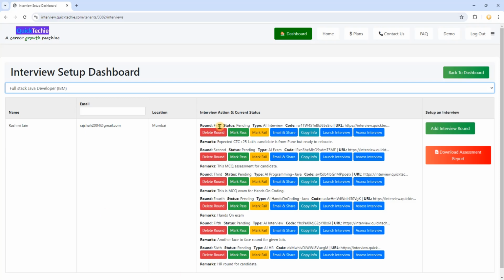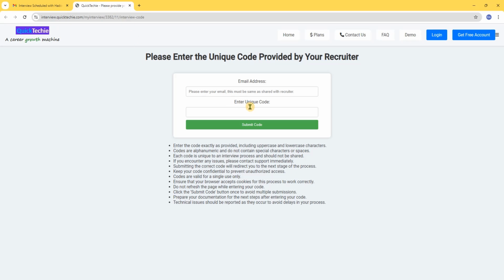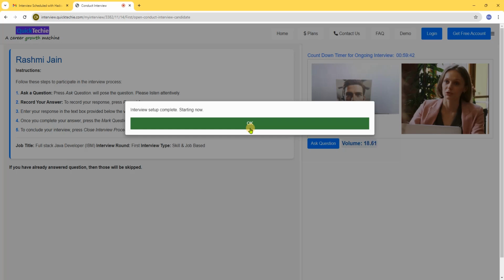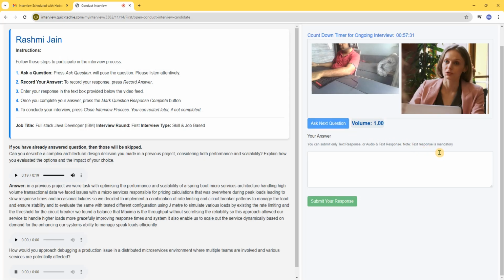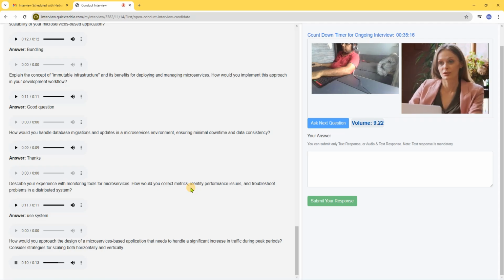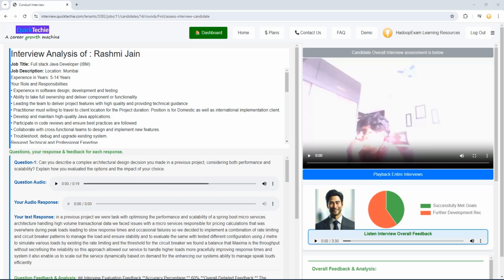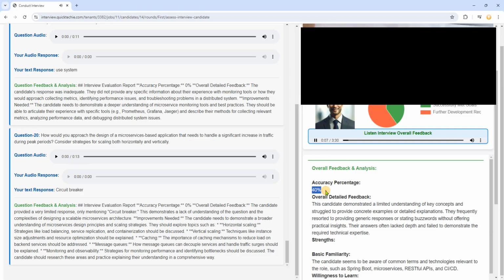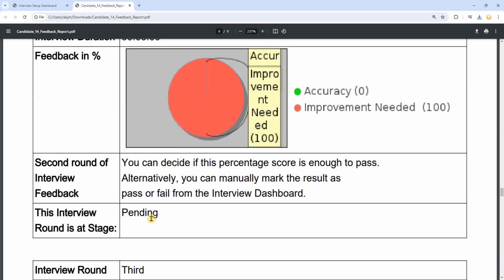7 Conducting an AI-Powered Video Interview: Step-by-Step Demonstration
Welcome back! In this video, we continue our in-depth demonstration on how to conduct interviews using our AI-powered interview platform. We’ve covered all the essential steps to ensure a smooth and efficient interview process for both recruiters and candidates.

What You'll Learn in This Video:

Interview Operation Hub Overview:

Learn how to manage multiple interview rounds for candidates.
Copying and Sharing Interview Information:

Find out how to copy interview details and share them via email, WhatsApp, or any other preferred method.
Learn how to send interview details directly from the portal.
Candidate Email and Interview Preparation:

Explore the process from the candidate's perspective, including receiving interview details and accessing the interview portal.
Understand the importance of using a desktop or laptop for the interview.
Interview Screen and Setup:

Get a detailed walkthrough of the interview screen, including setting up the webcam and microphone.
Learn the steps candidates need to follow to start the interview and submit their answers.
AI-Driven Interview Process:

See how the AI engine generates and presents contextualized interview questions specific to the job role.
Understand the process of answering, recording, and submitting interview responses.
Interview Assessment and Evaluation:

Learn how recruiters can assess completed interviews, review responses, and generate detailed performance reports.
Discover how to download and analyze the PDF report, including the interview’s overall score and feedback.
Key Features:

Automatic Interview Setup and Recording
Real-Time Interview Monitoring
Detailed Assessment Reports
Whether you're a recruiter looking to streamline your interview process or a candidate preparing for an upcoming interview, this video provides valuable insights into using our AI-powered interview platform.